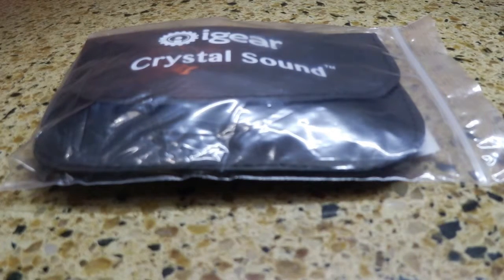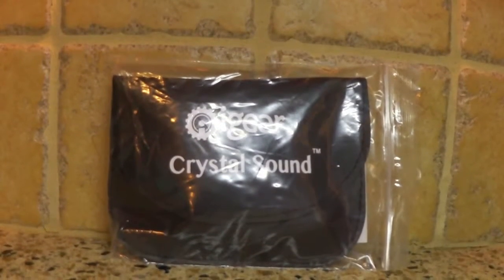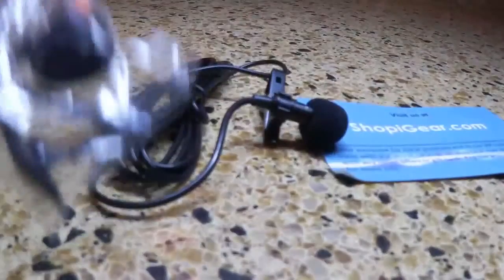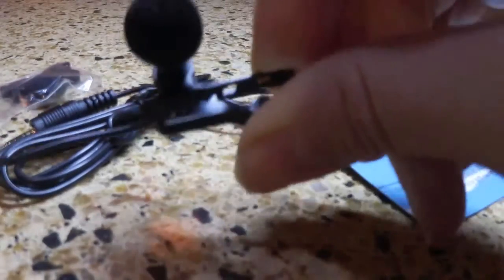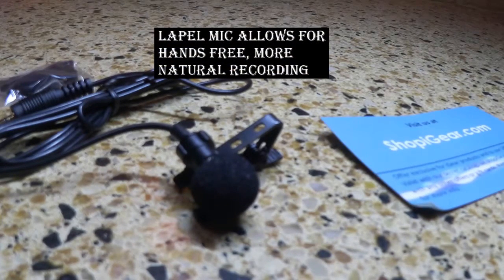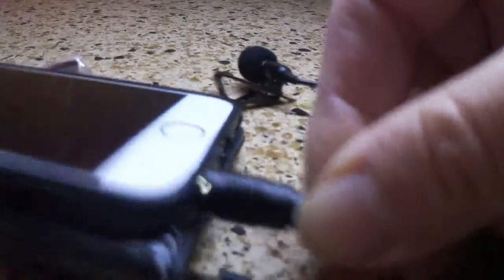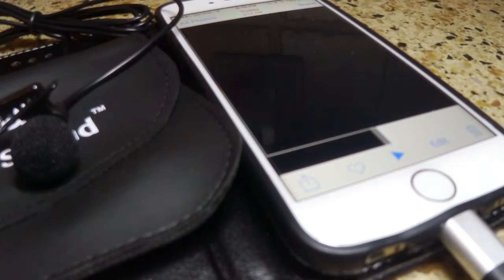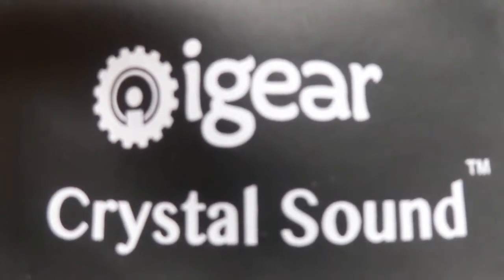Reviews 4 Success Reviews iGear Crystal Sound Lavalier Lapel Mic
Review of the iGear Crystal Sound Lavalier Clip-on Omnidirectional Condenser Microphone.